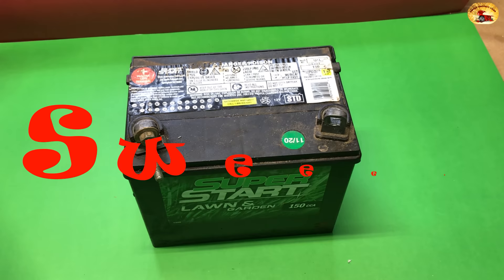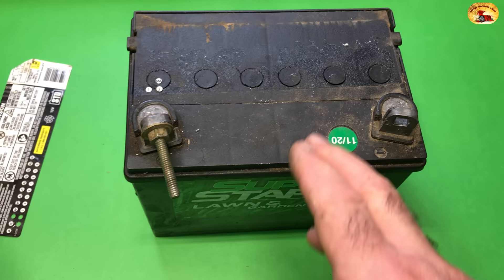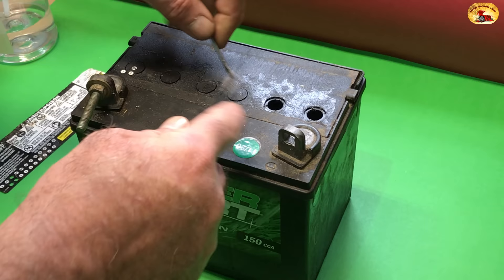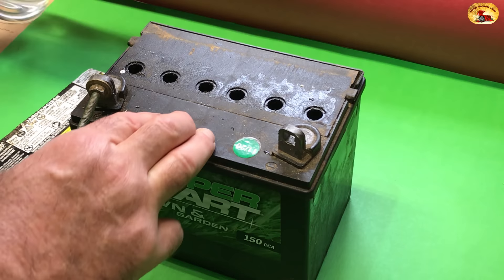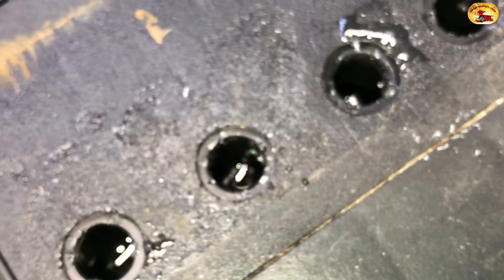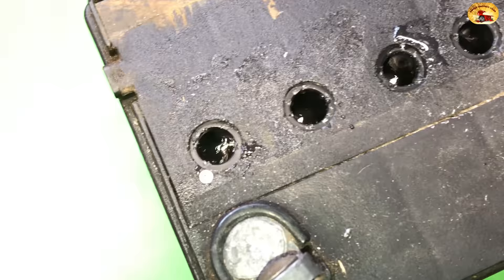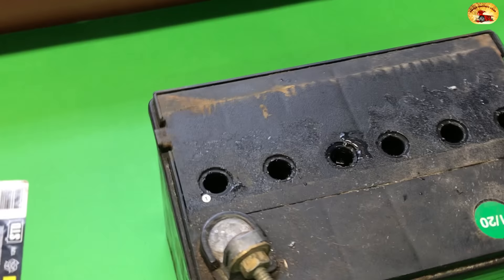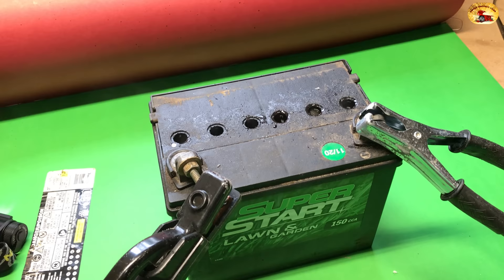MAKE MAINTENANCE-FREE Batteries NEW AGAIN!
Now you can RENEW even Maintenance Free Batteries and save huge!!! Hoolio's Tools Below
just Click More Below

TOOLS:

Best Spray Bottles
Best Headlamp
Small Screwdriver Set

Welder for Deep Cycle ONLY 6 Volt & 12V Batteries

Use This for all Standard 12-volt Batteries
**If the above welder is unavailable, either one of these will work

After doing this process use this charger to slowly and fully charge the battery

The small compensation we receive from these amazon links helps to keep our channel
available to you for free.